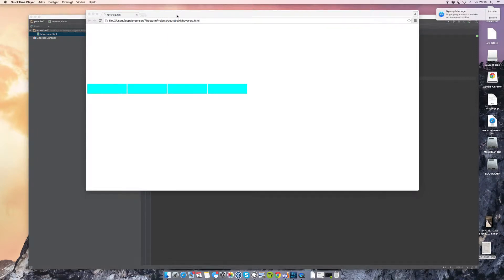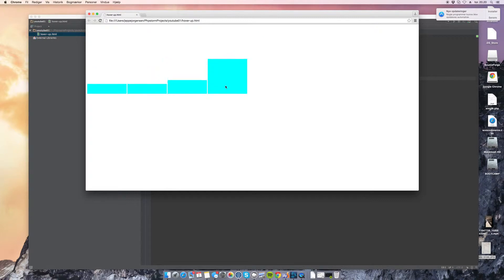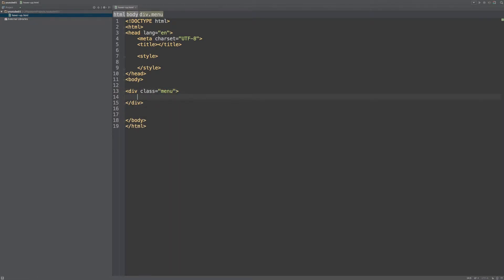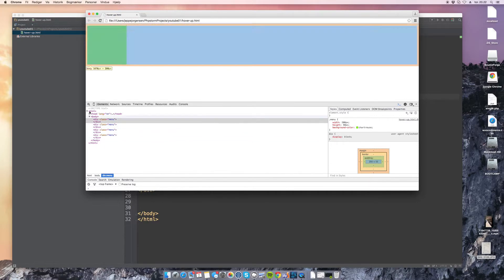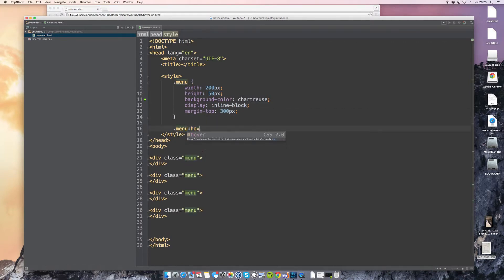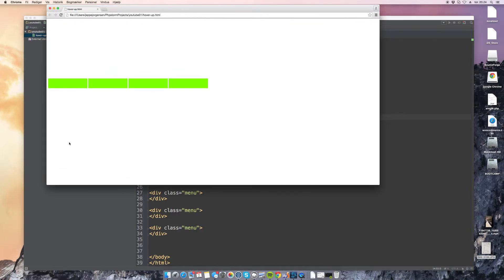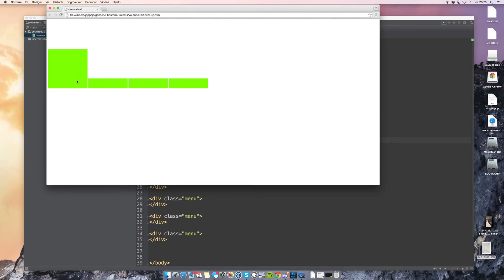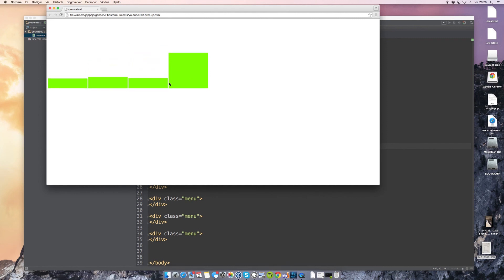CSS Trick - Upwards hover transition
A simple but cool trick (if used properly). It can be used for many things, but personally i think that using it for "drop-up" menus can leave the user a very clean, but different experience.

Hope you like it! Let me know if you have any questions or wanna see a video on something in particular.